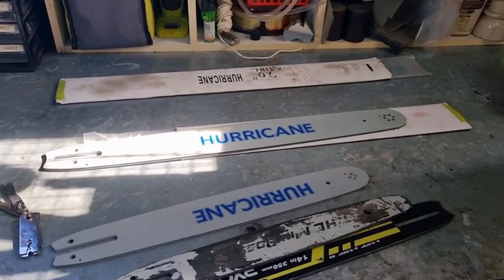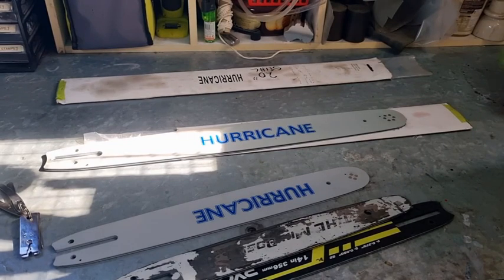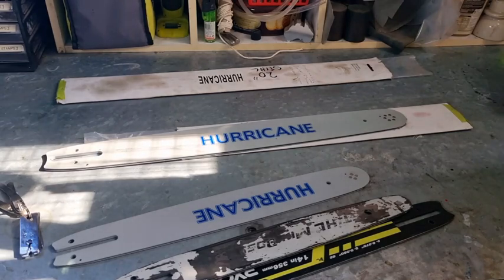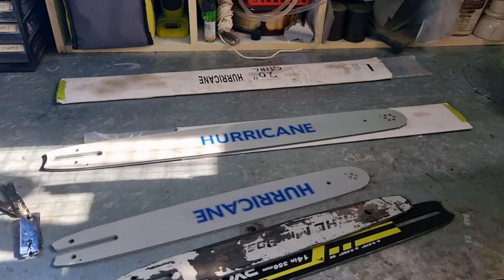Checking your bar gap for wear